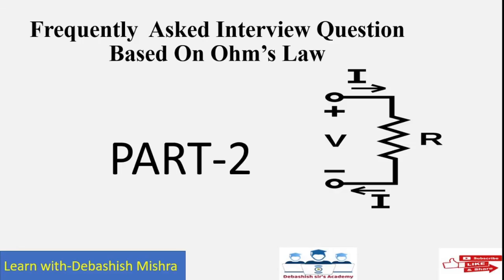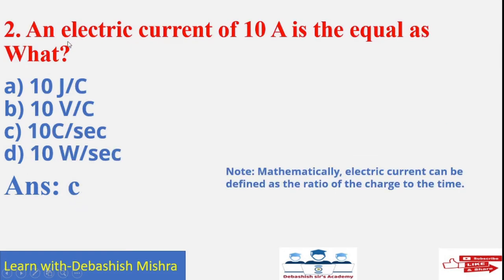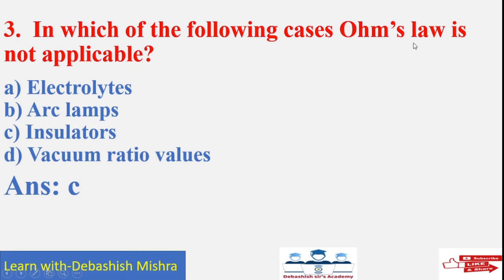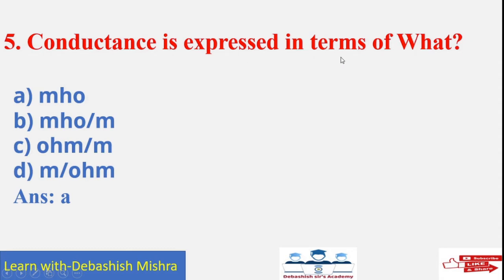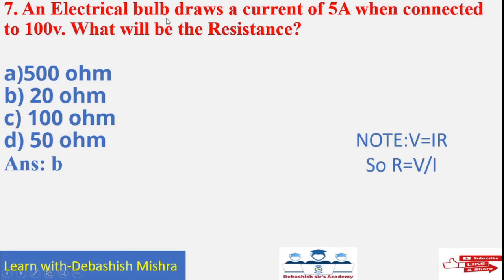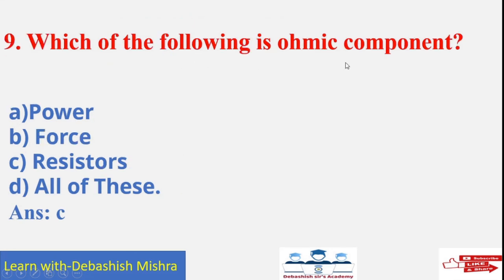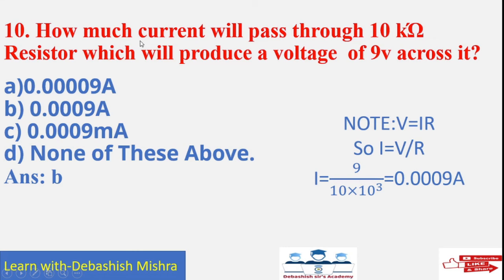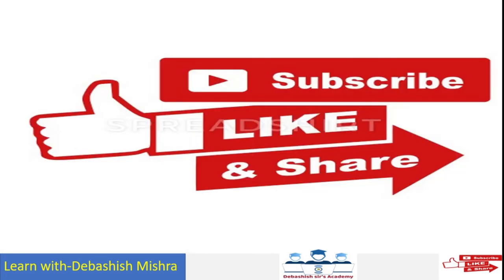PART-2-TOP-10 questions asked on ohm's law||Viva Questions on Ohm's law.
In this video, you will learn
1.10 interview questions asked on ohm's law.
2.Online questions based on ohm's law.
3.Viva Questions based on ohm's law.